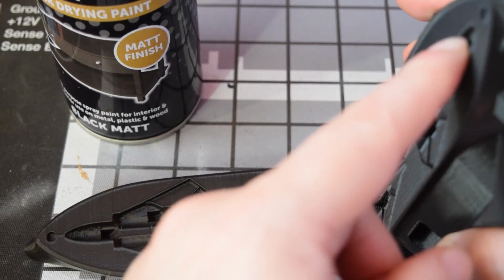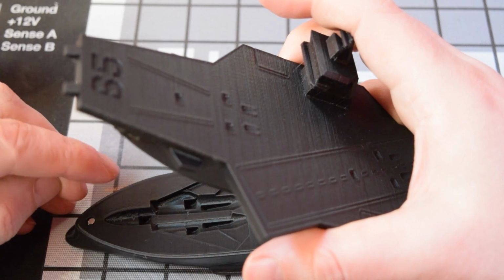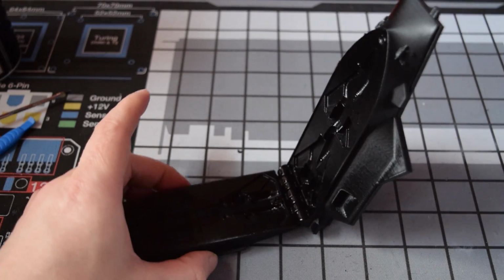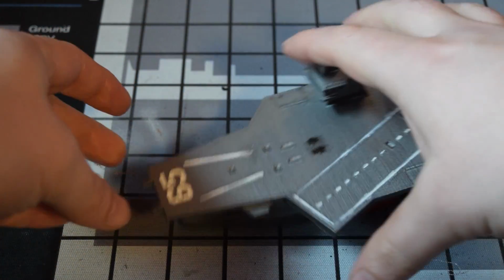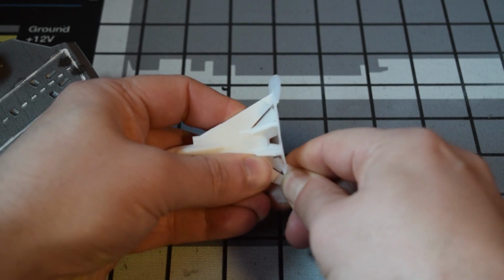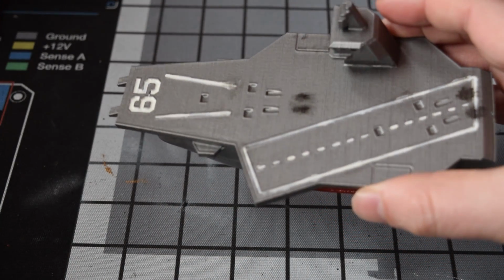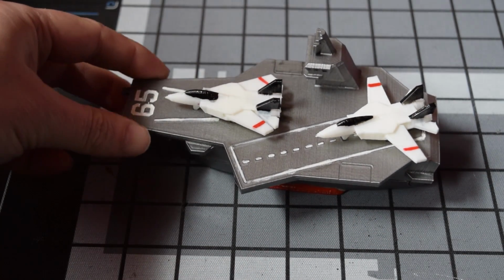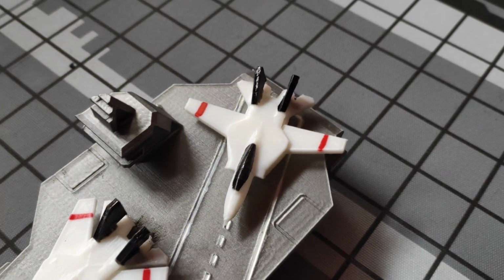Father's Day Aircraft Carrier 3D Print - Entersurprise - 3D Printed - Gift Present Project